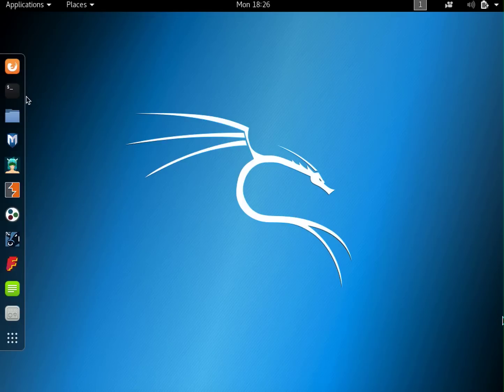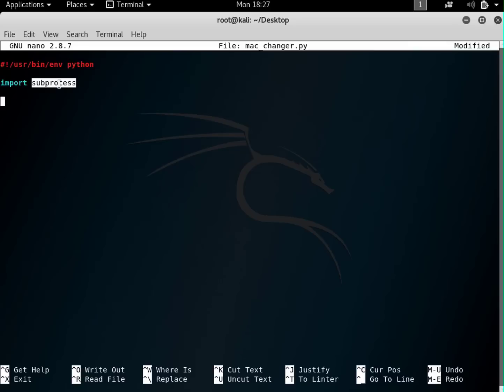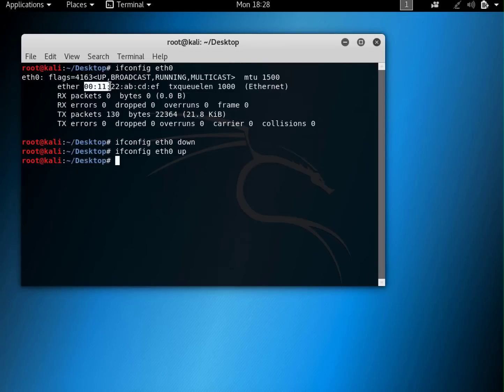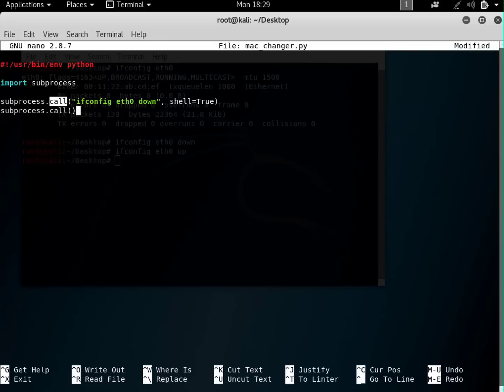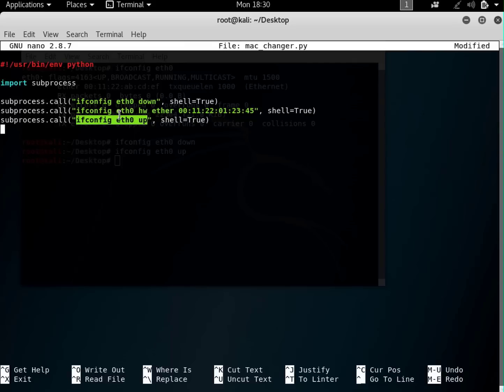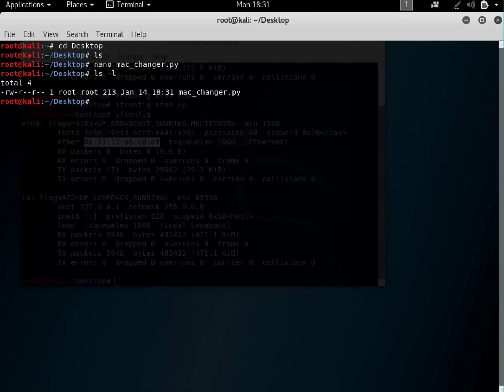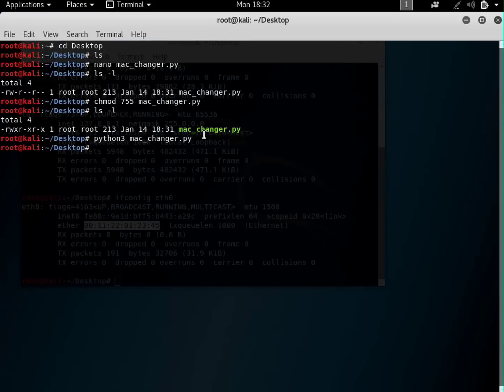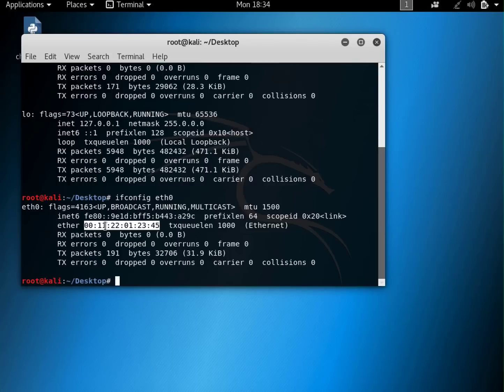Simple Script to Change MAC Address # 1 - Python MAC Changer Script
This tutorial explains how to create a simple script in Python to change your MAC address.